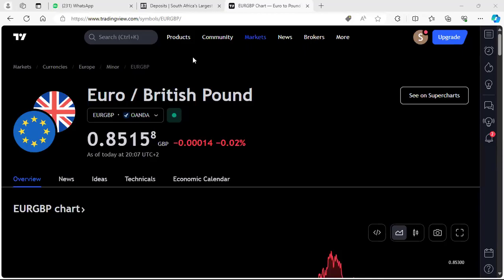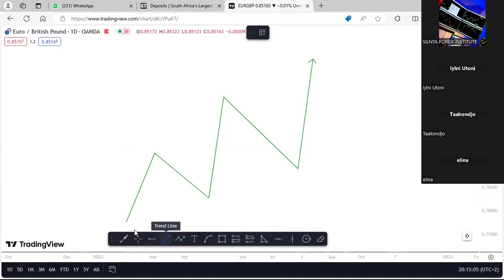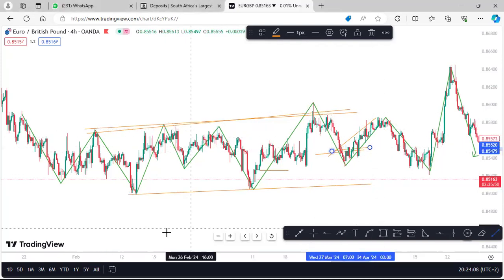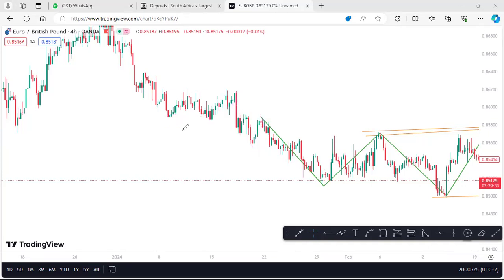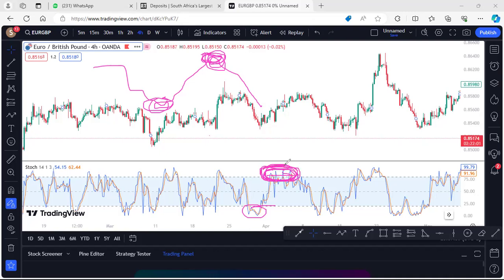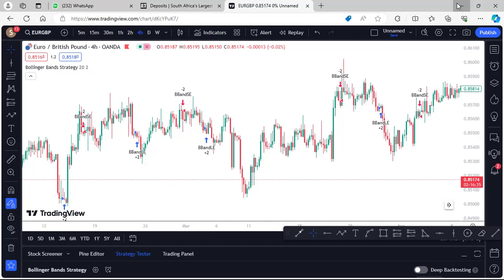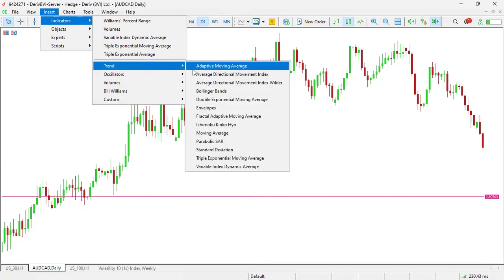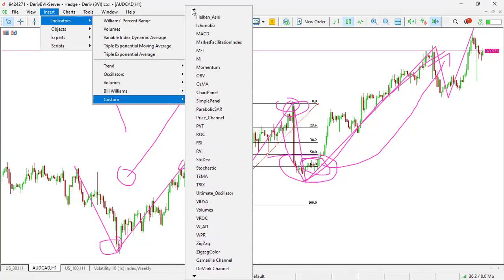Introduction to technical analysis , support and resistance , trendlines, breakouts and indicators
this was a day 3 lesson with the May Intake